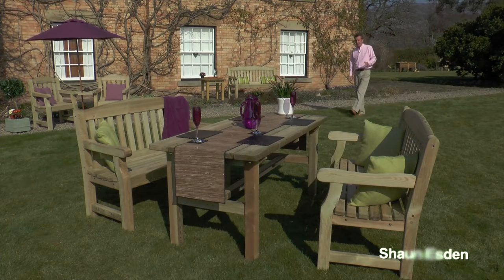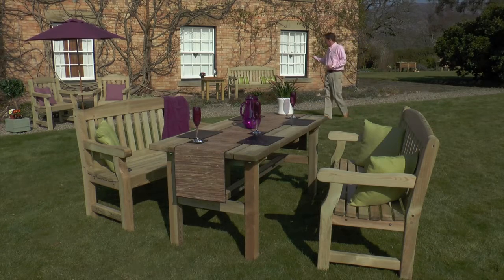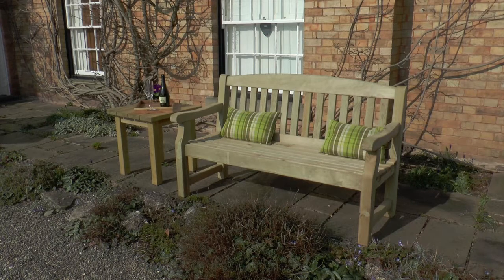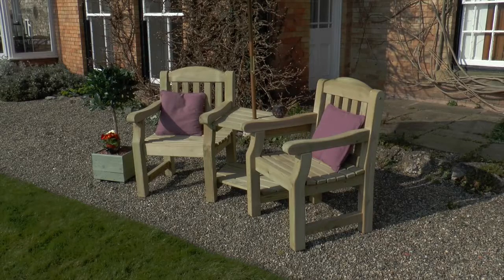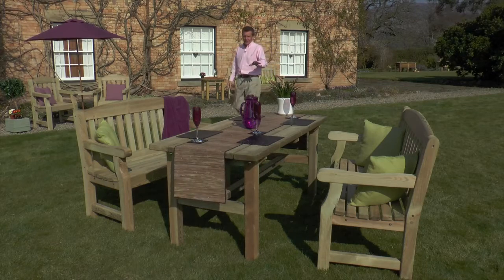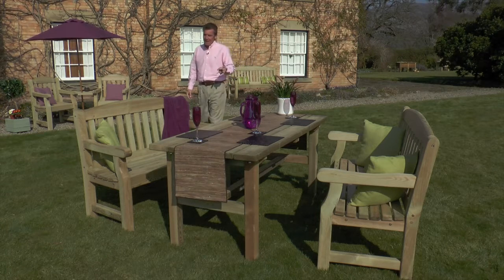Emily Range by Zest Outdoor Living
Sturdy and traditionally styled, this elegant set of outdoor furniture is perfect for entertaining family and friends.